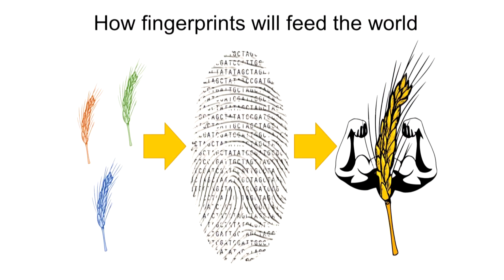3MT competition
Armin Scheben: How fingerprints will feed the world (People's Choice)